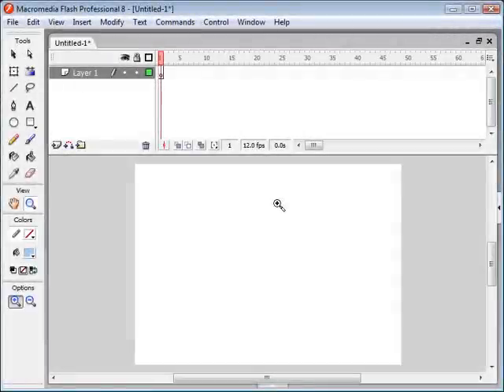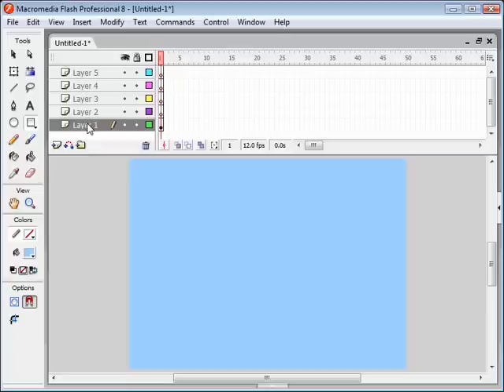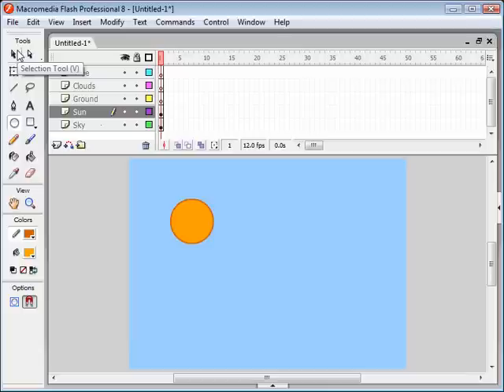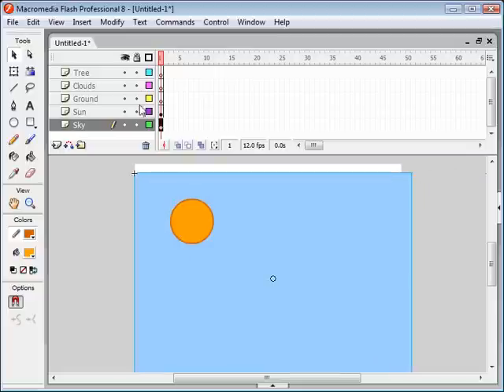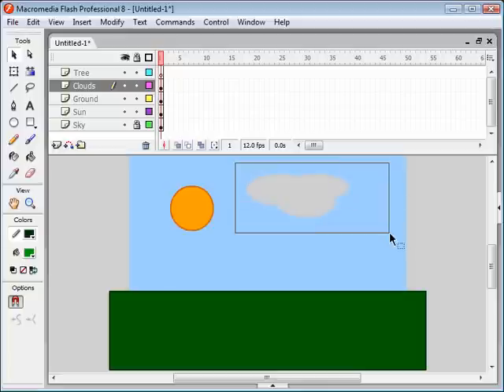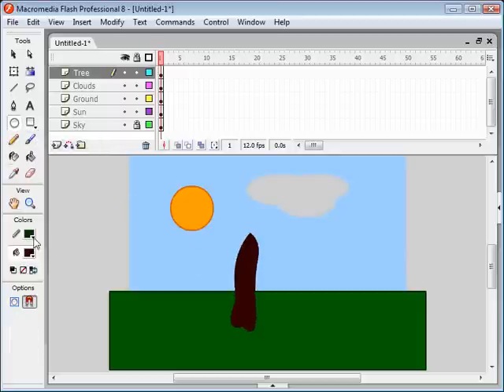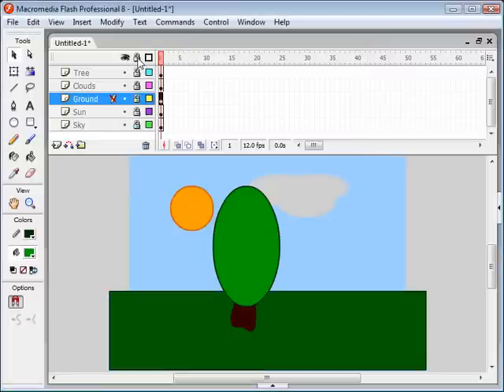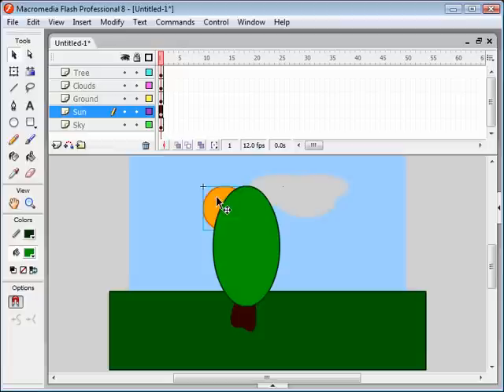Basic Flash Animation Tutorial : Sunrise [1 / 2]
This first tutorial covers very basic flash functions such as drawing shapes, creating graphic symbols, motion tweening, and working with layers.